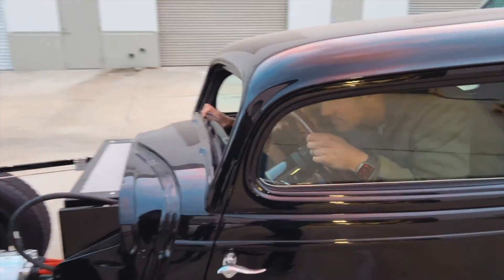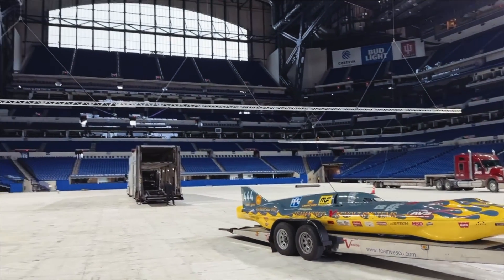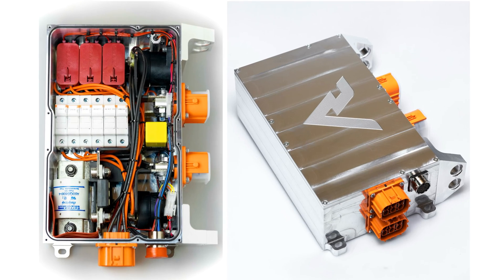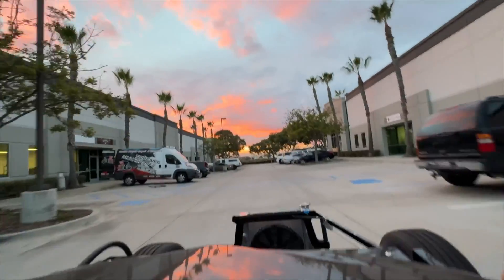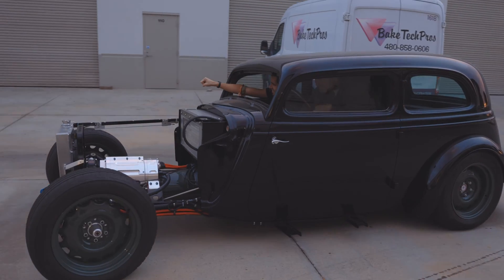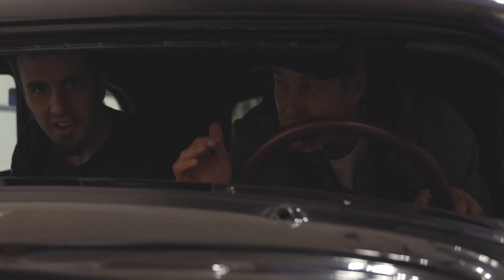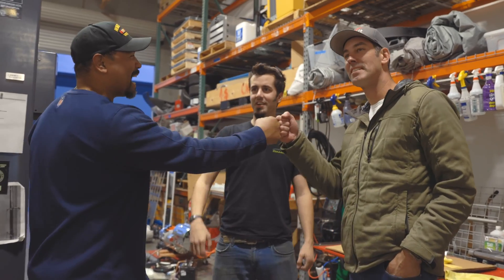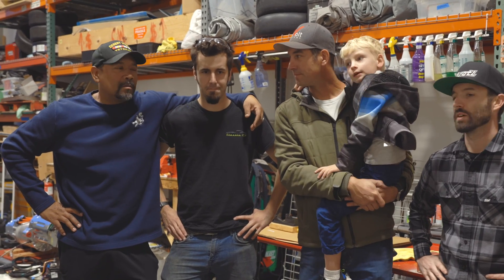Santa's Electric Sleigh: AKA Tim Allen's Vik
After developing a new specialized Revolt Systems Contactor Box & installing it into Tim Allen's 1934 Ford Victoria, the crew takes Santa's Electric sleigh out for her first official spin around the block under electric power. Just in time for Christmas!